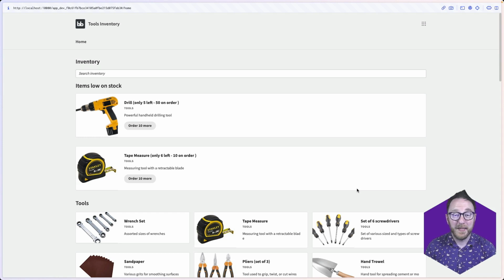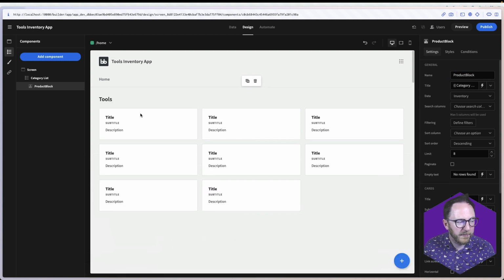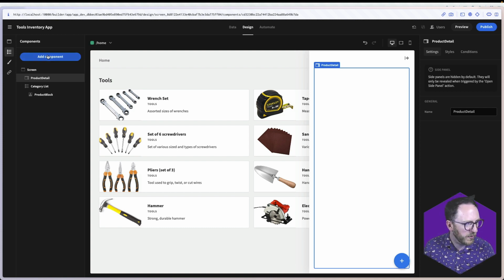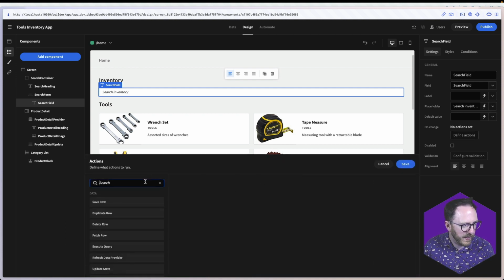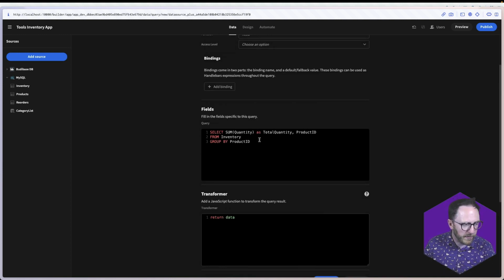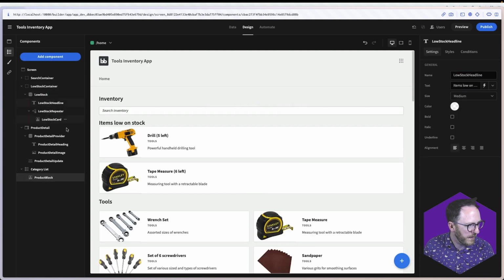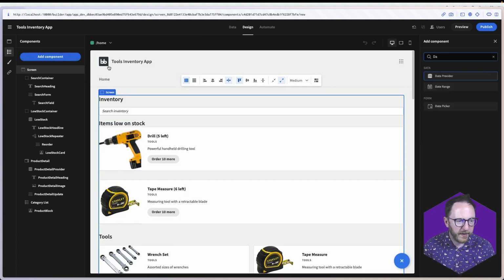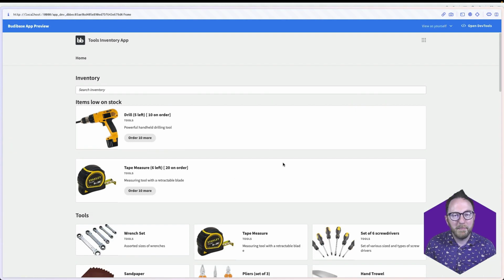How to build custom inventory management apps for FREE with Budibase Sous Titre Francais